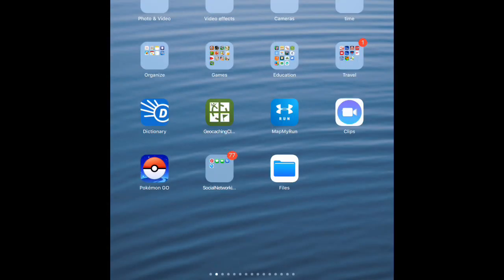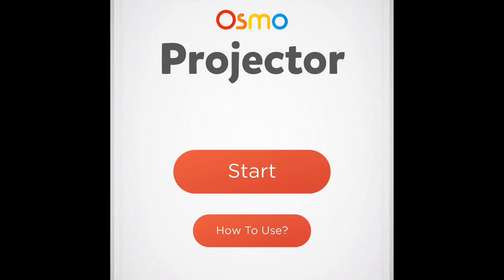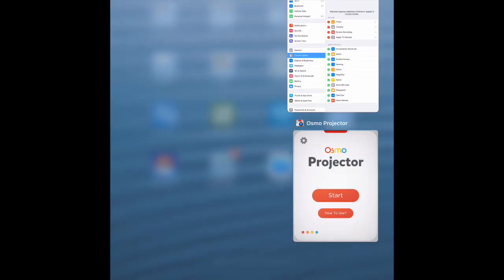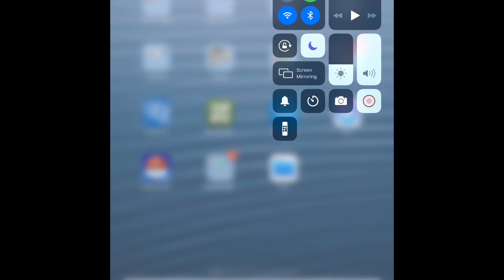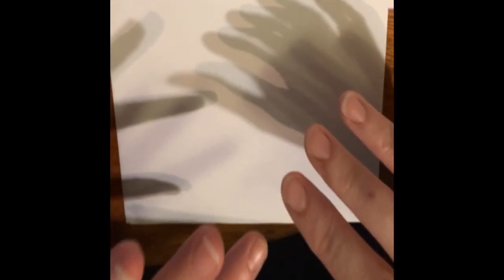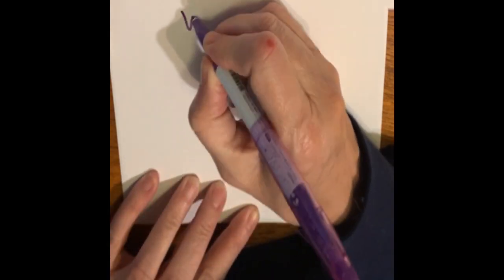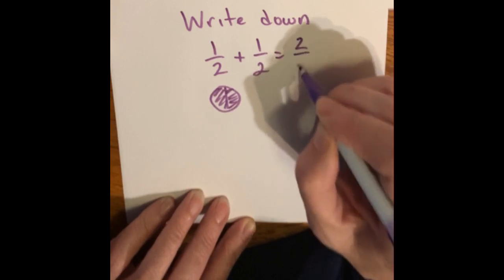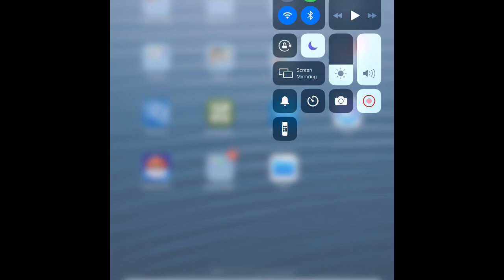Save OSMO Project lesson to iPad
A basic lesson demonstrating necessary settings for recording and saving an OSMO Projector lesson to the iPad.  Created by Eva La Mar, Apple Distinguished Educator class of 2005